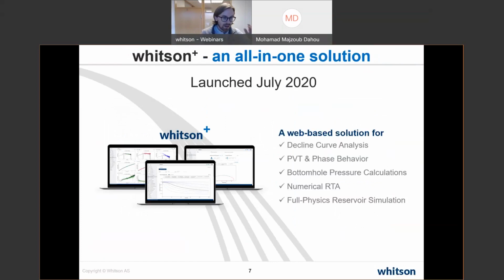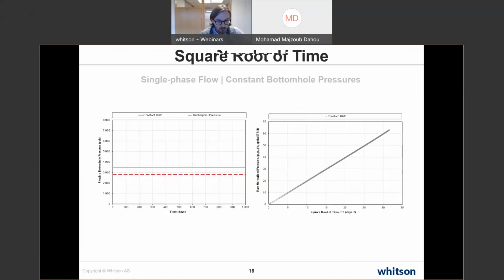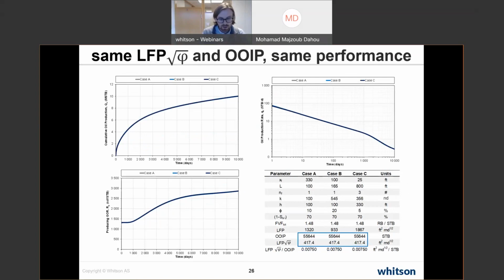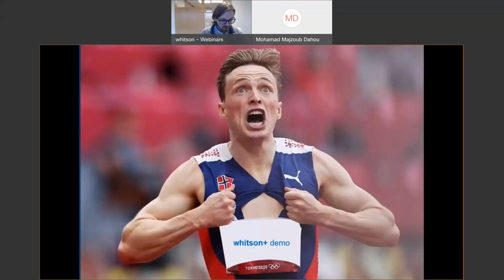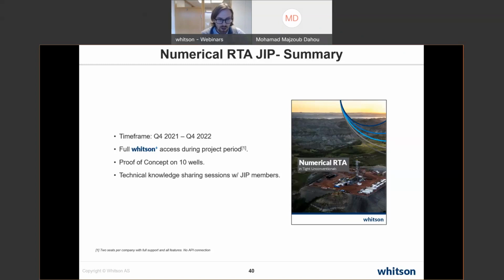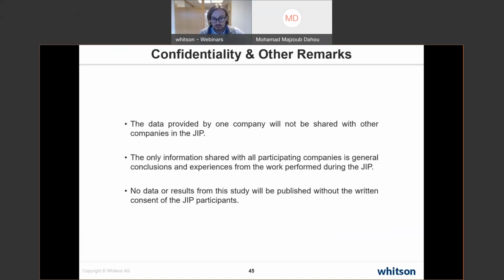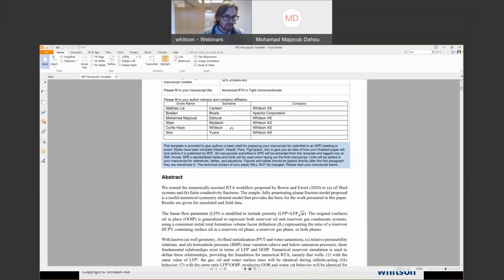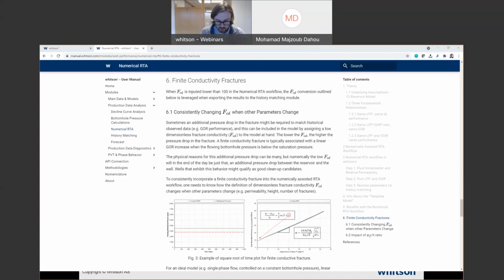whitson webinars - Numerical RTA JIP: Info-Session